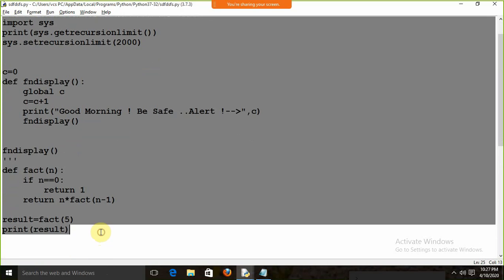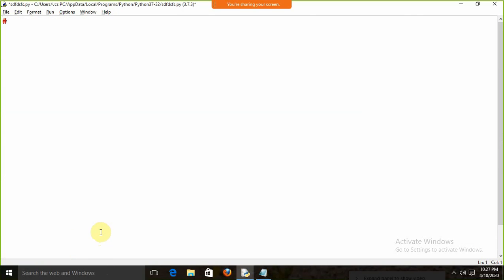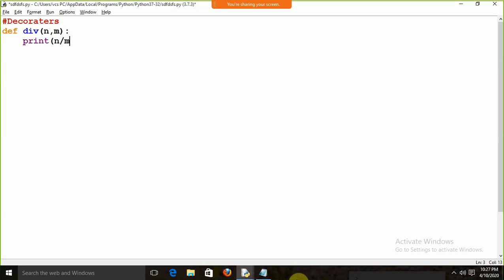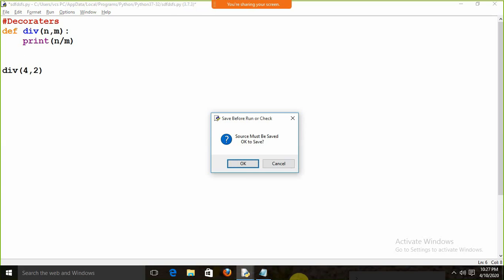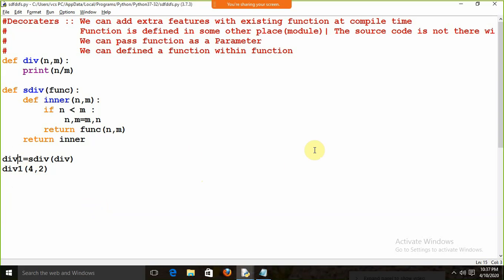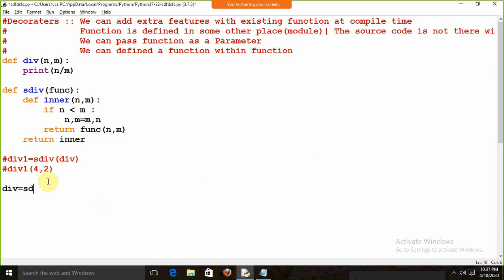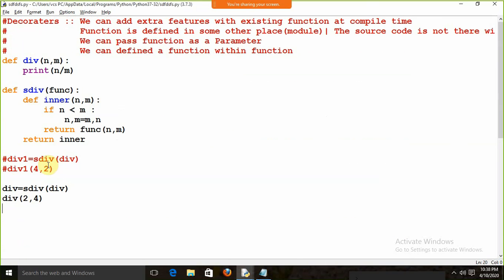DECORATERS IN PYTHON : BY : SANTOSH CHOUDHARY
TUTORIALS FOR  PYTHON